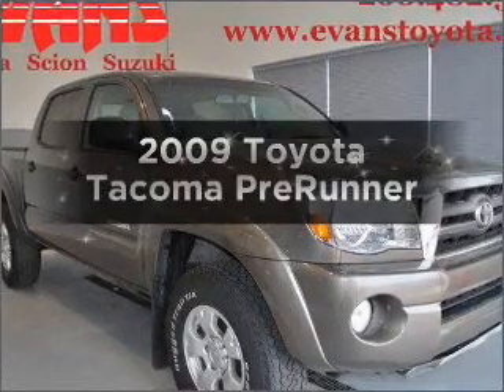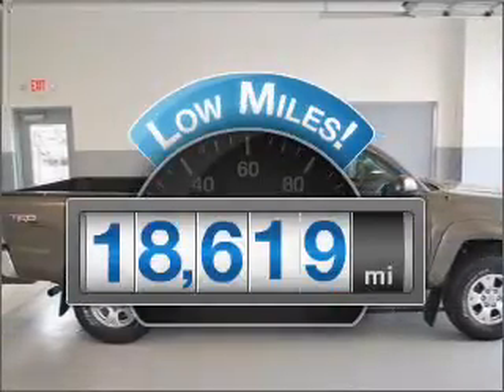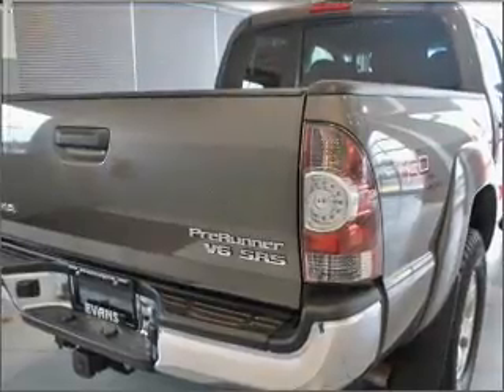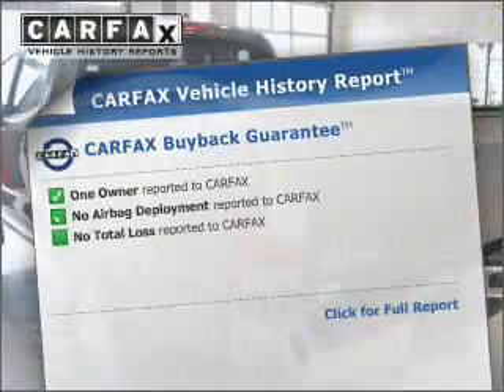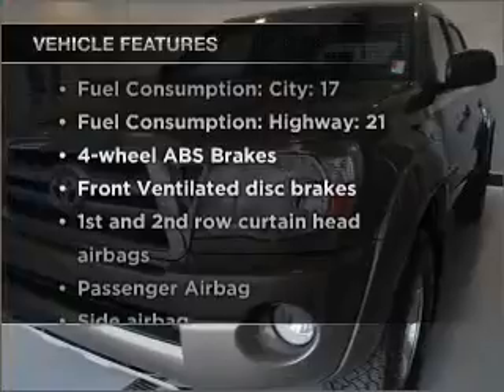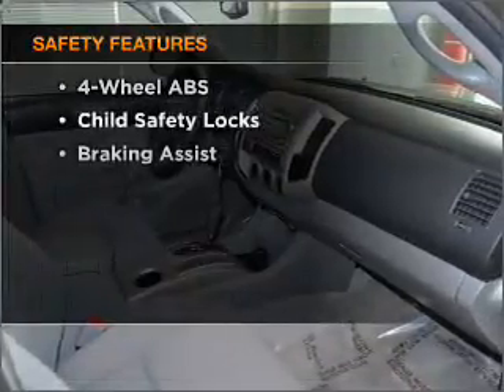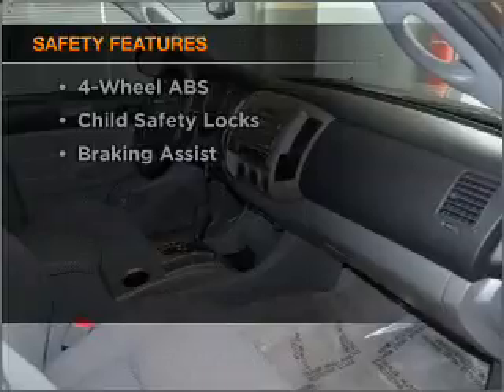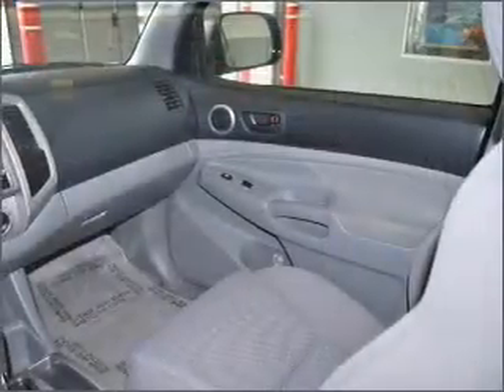2009 Toyota Tacoma - Fort Wayne IN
Year: 2009
Make: Toyota
Model: Tacoma
Trim: PreRunner
Engine: 4.0 liter 6 cylinder 24 valve
Transmission: 5-Speed Automatic
Color: Bronze
Mileage: 18619
Address:
515 W Coliseum Blvd
Fort